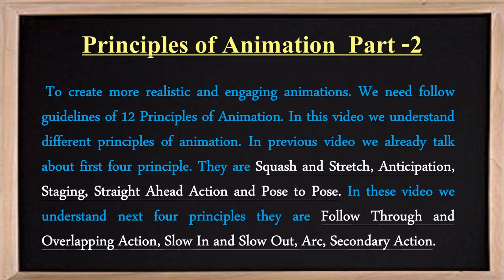|| 12 Principles Of Animation Part -2 || Learn How To Create More Realistic & Appealing Animation ||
|| 12 Principles Of Animation Part -2 || Learn How To Create More Realistic & Appealing Animation || with @graphic_era024